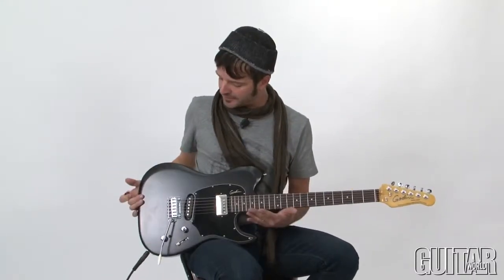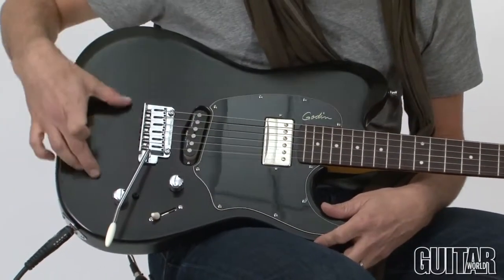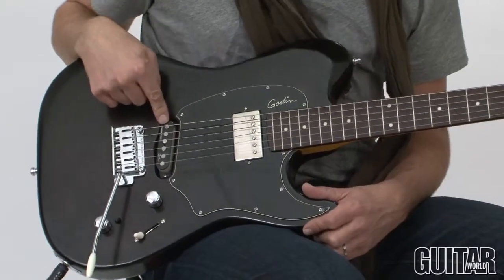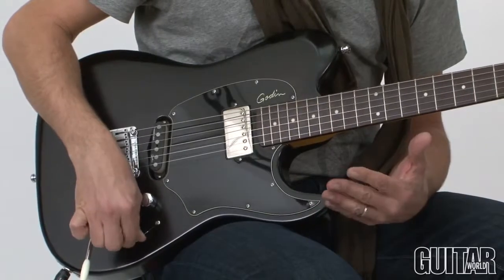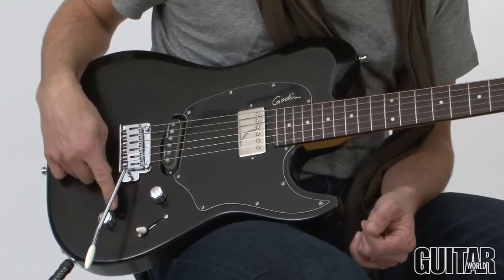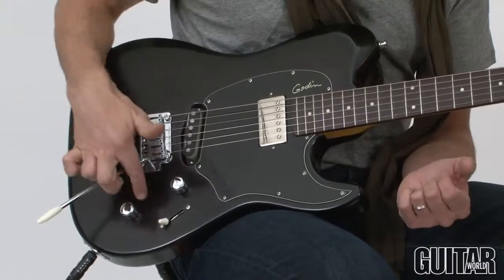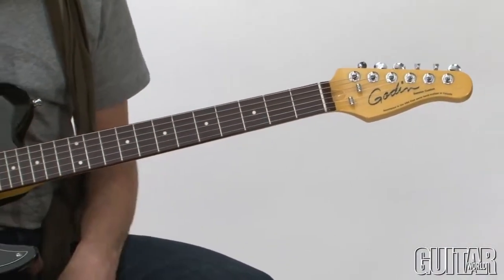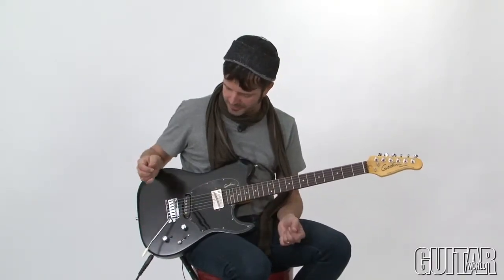Godin Session Custom. Демонстрация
Godin. Канада. Высокое качество по низким ценам.